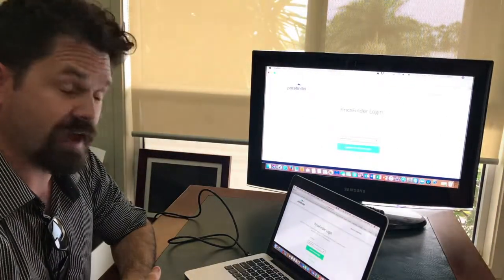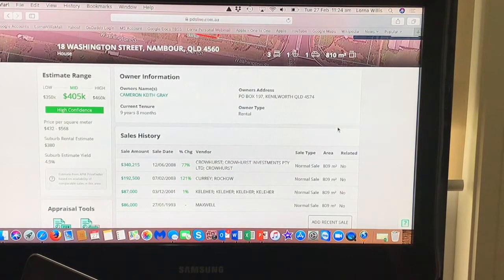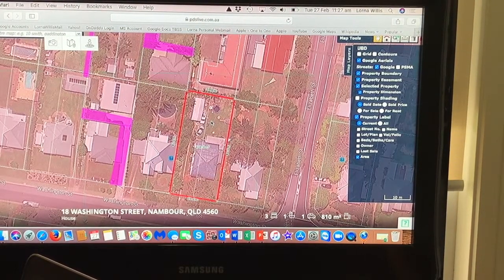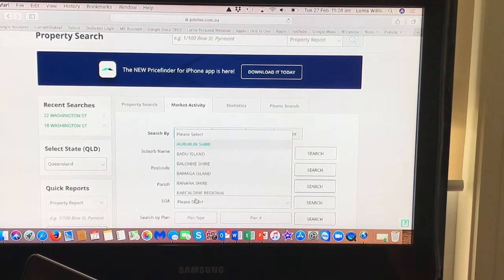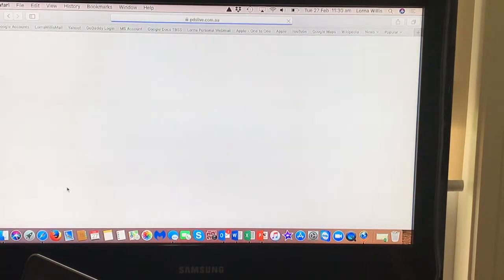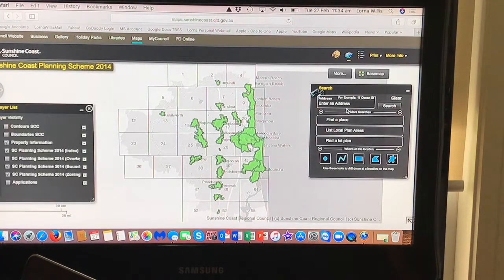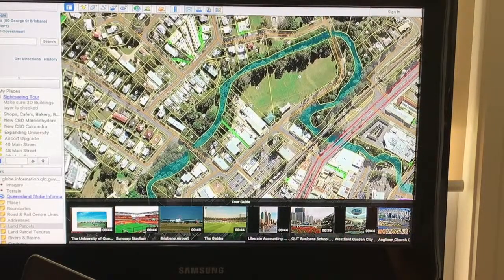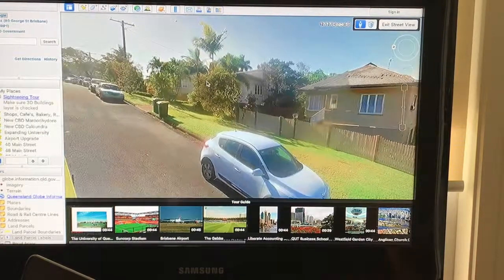WOW Action Takers - Overview PriceFinder & Links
Project Manager Peter Moriarty, shows us how to use these powerful resources. Utilising the search engine within PriceFinder and the range of free government and council links noted on our Action Takers members page, these tools will assist you to do your due diligence and uncover countless opportunity for you to grow your property portfolio.